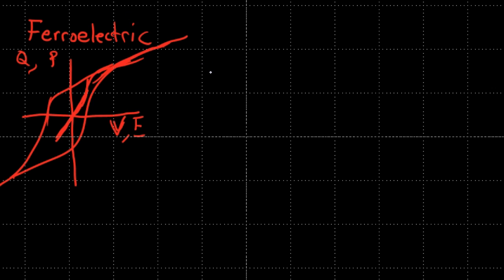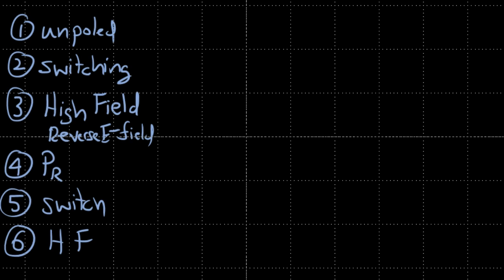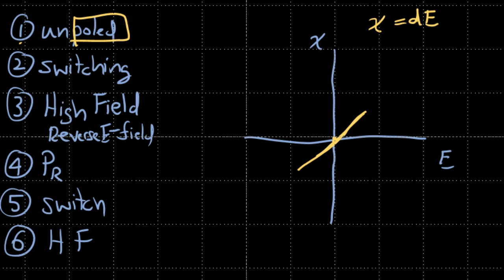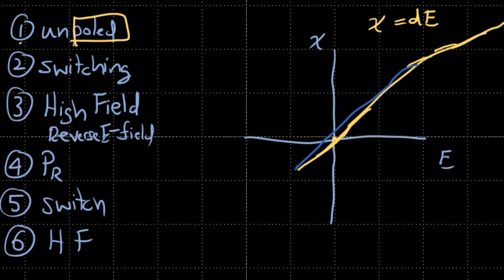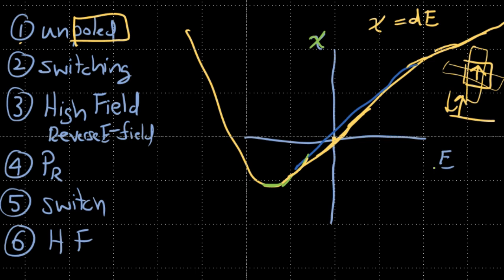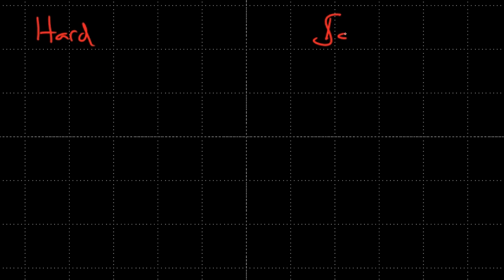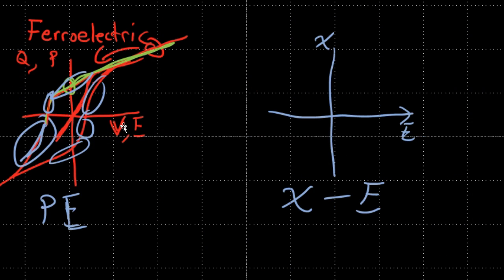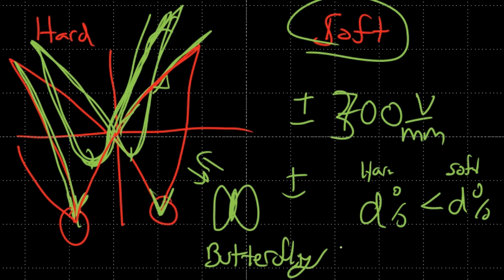Lecture 4 Part I: Ferroelectric Strain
In this lecture from LEARNPIEZO.org, we learn about the strain response of a ferroelectric material to large electric fields.